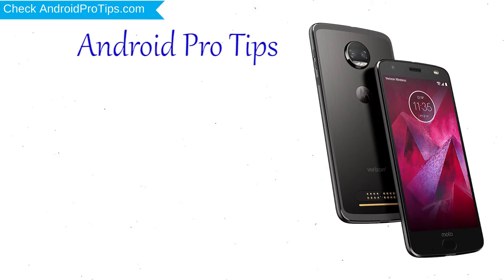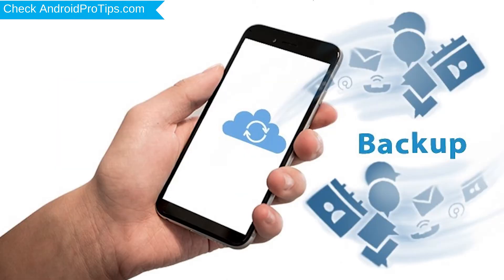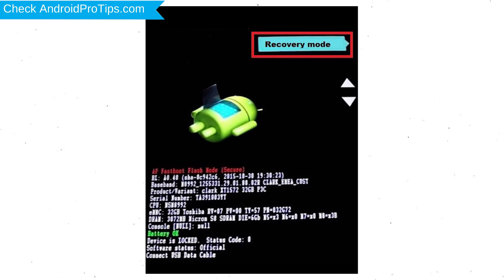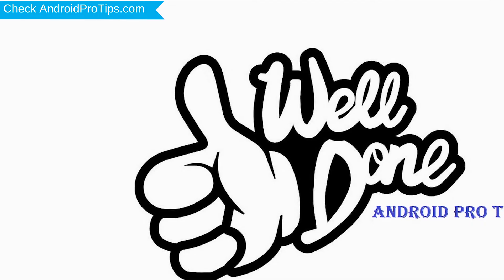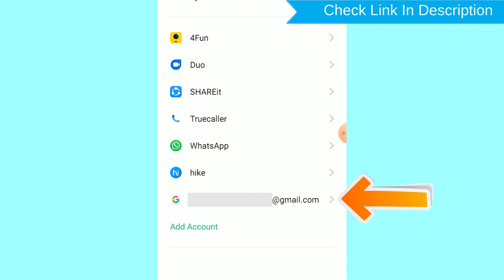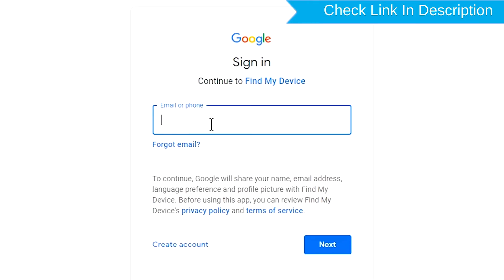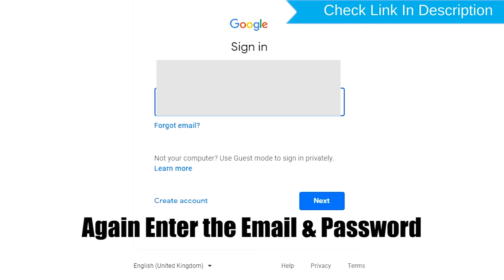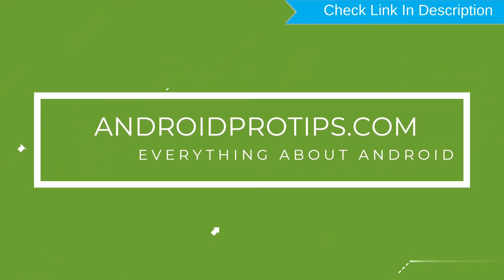How to Reset & Unlock Moto Z2 Force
You can easily Hard Reset Moto Z2 Force android mobile here. You can also unlock Moto Z2 Force phone when you forgot the password.

In this video, you can learn how to reset Moto Z2 Force android phone in different ways.

Video Contents
How to Hard Reset Moto Z2 Force.
Reset Moto Z2 Force without password.
Unlock Moto Z2 Force Android phone.
Reset Moto Z2 Force with Google Find My Device.
Wipe/delete data on Moto Z2 Force.
Moto Z2 Force format when forgot password.
Moto Z2 Force bypass google account protection.

Hard reset Moto Z2 Force